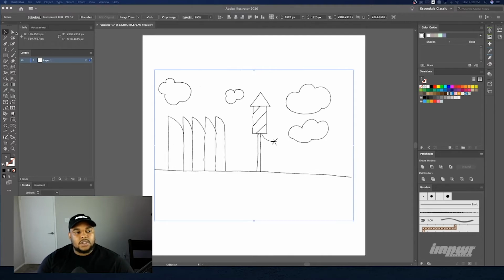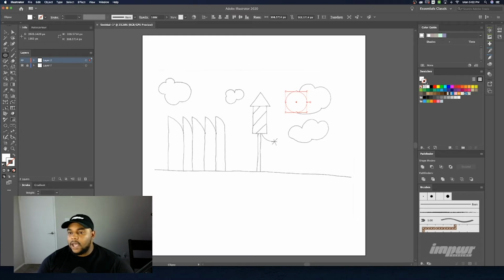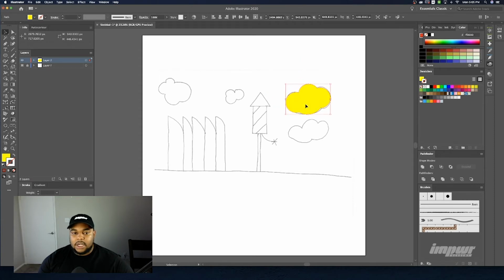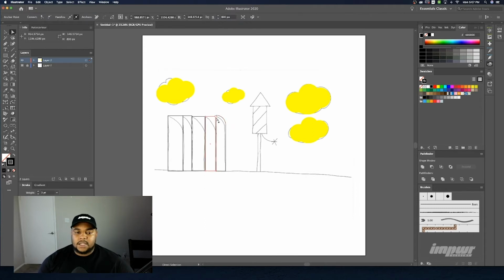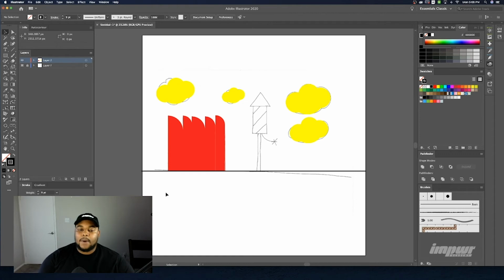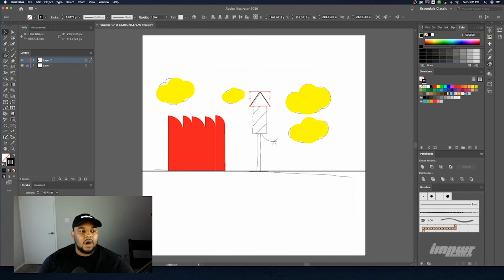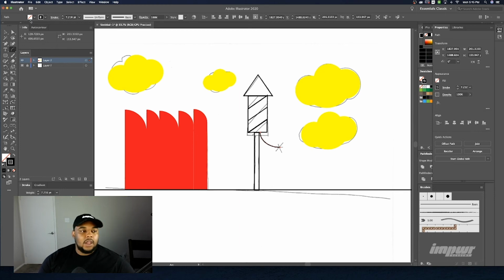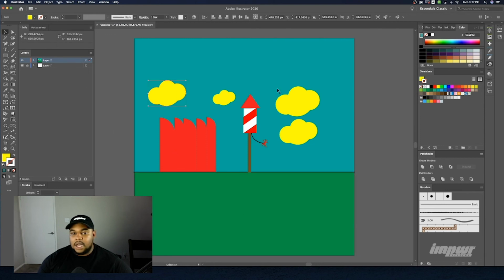Design Essentials - #2 Adobe Illustrator Drawing with Shapes | IMPWR Academy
I'm Kameron Davis (@pwr.design on IG) and I'd like to welcome you to IMPWR! I have created IMPWR to empower the black community by giving back essential design knowledge that we are missing in our design work.

This is the second video in IMPWR's design essentials category. In this video I cover the basics of Adobe Illustrator Drawing with Shapes. We will dive into all the shapes that can be used in Illustrator.

You can follow us at @im.pwr on IG.

Drop us a comment and let us know how we are doing!